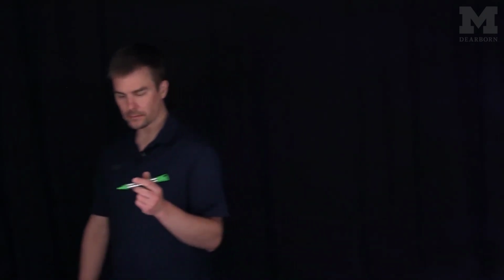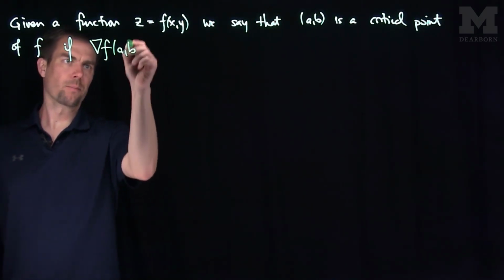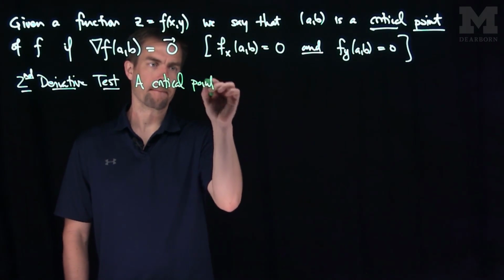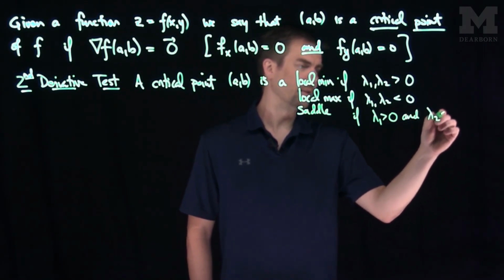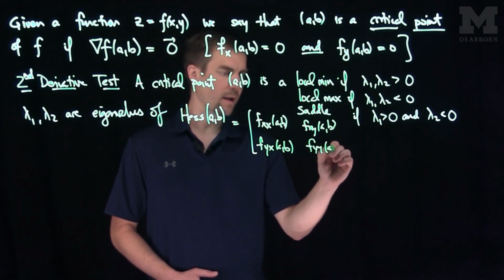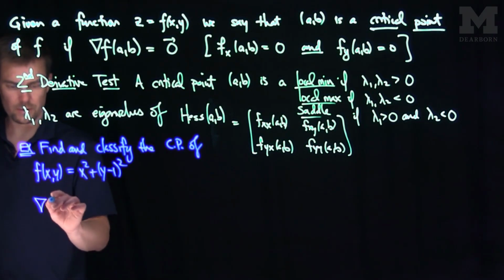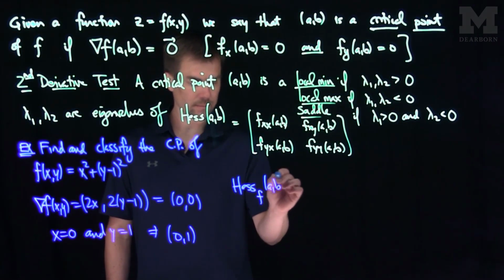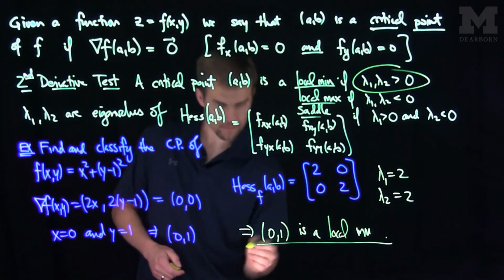Classifying Critical Points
We classify critical points of a function of several variables using the eigenvalues of the Hessian matrix.